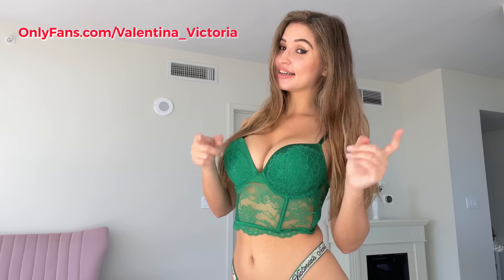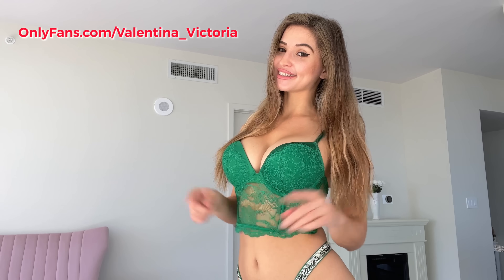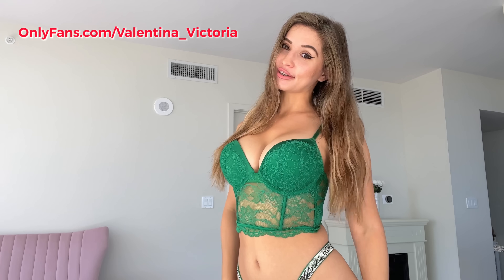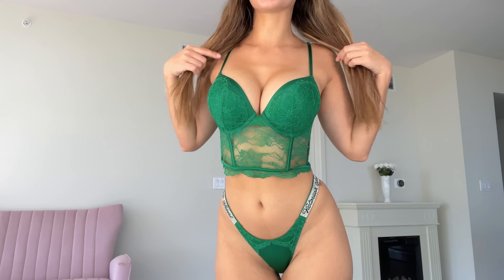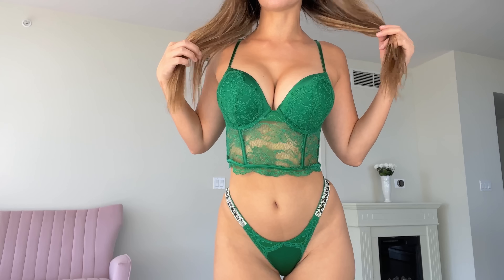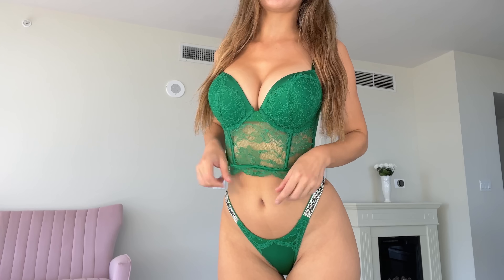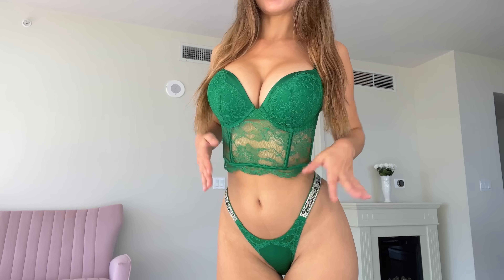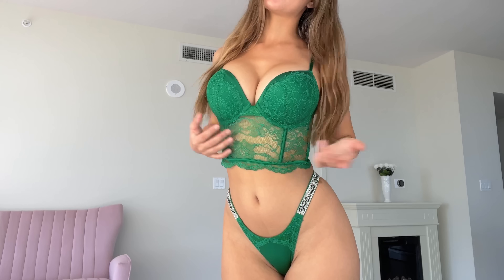Victoria's Secret Lingerie Haul by Valentina Victoria